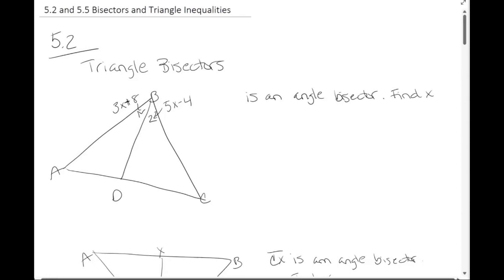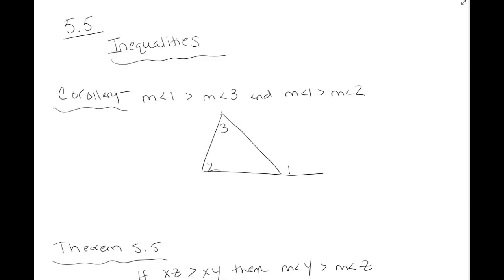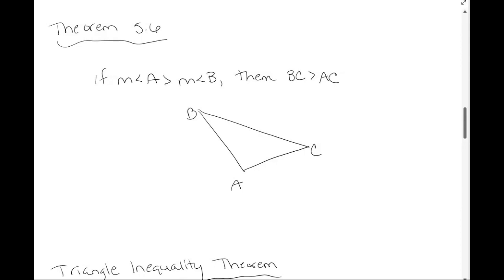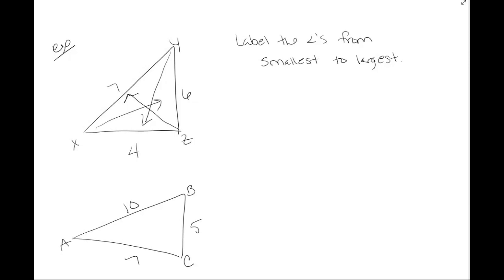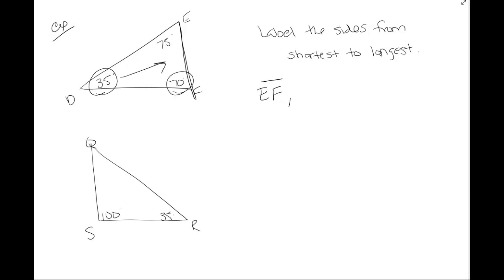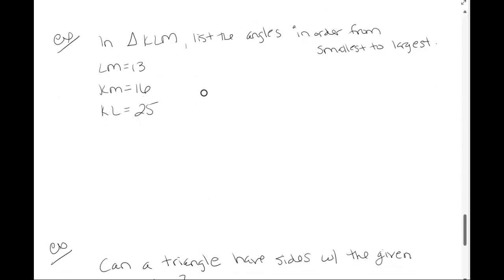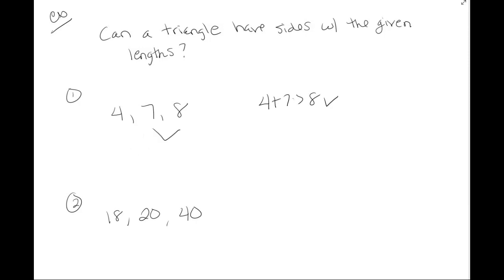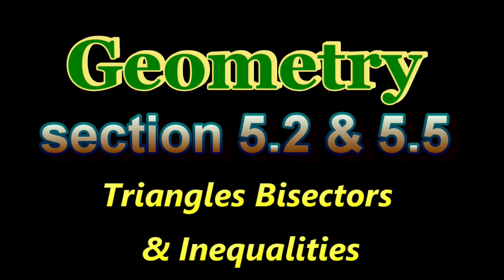Geometry 5.2 & 5.5